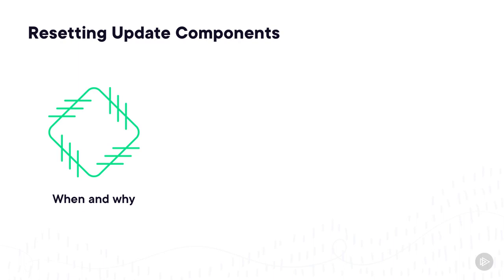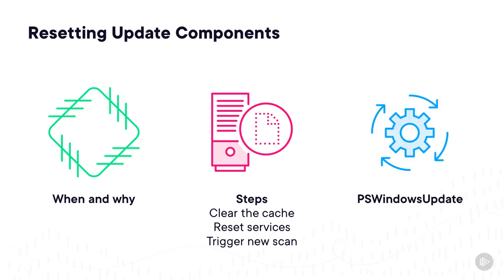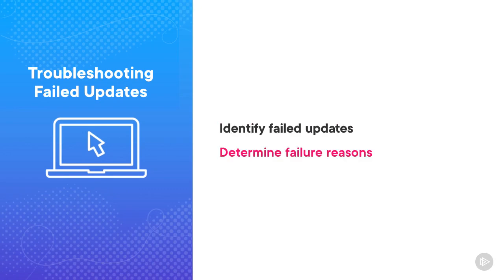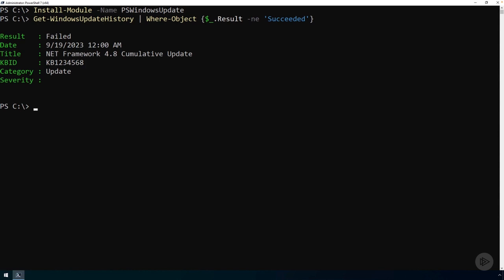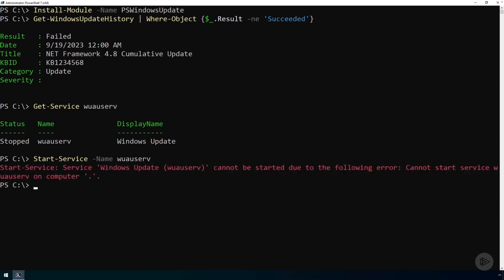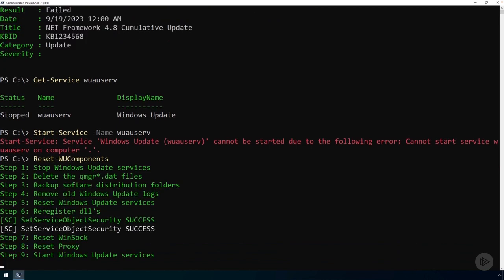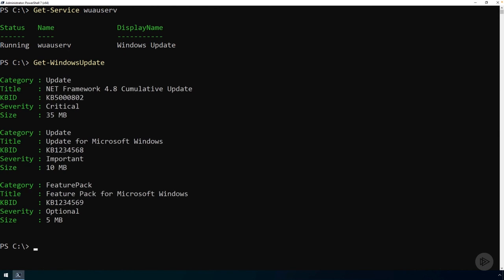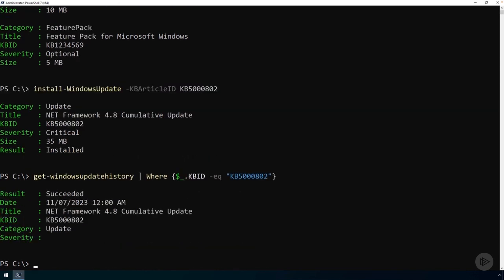30 Troubleshooting Windows Updates